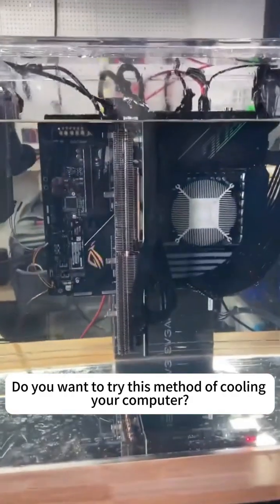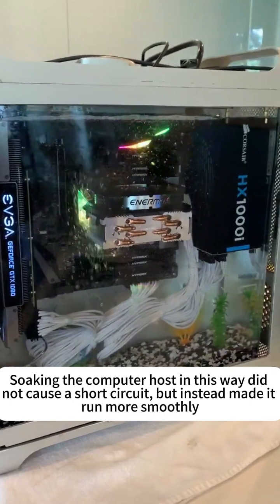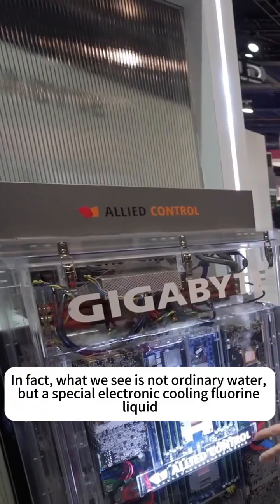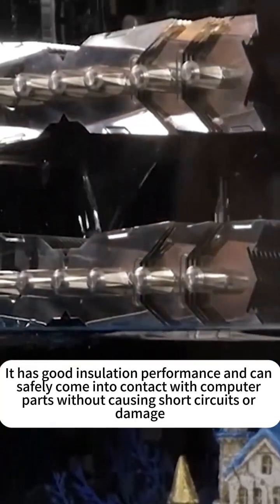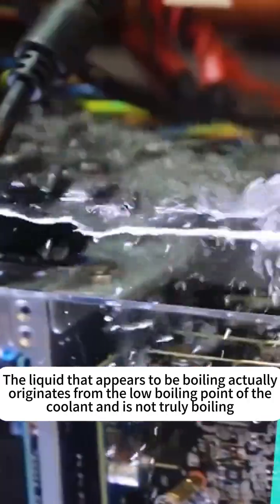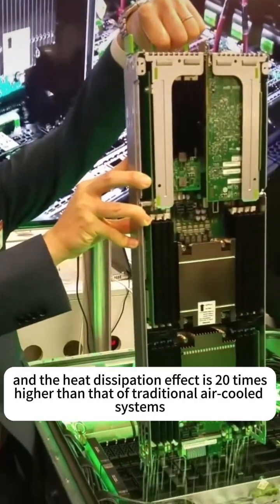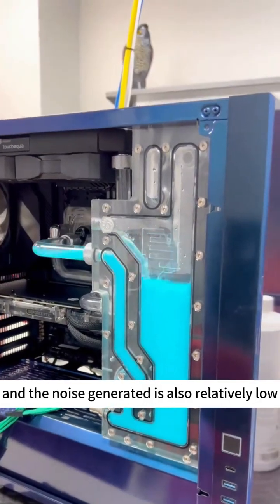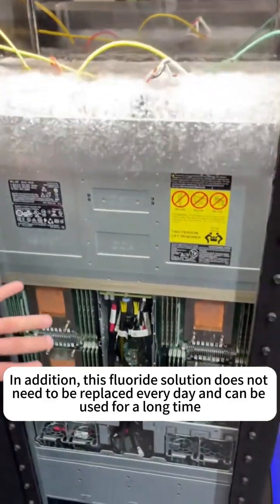Do you want to try this method of cooling your computer?pfpe Electronic cooling fluorine liquid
Electronic fluorinated coolant provides a safe, reliable, and efficient heat dissipation solution for modern high-performance electronic devices. It can not only significantly improve the operational efficiency of the equipment, but also effectively extend its lifespan.